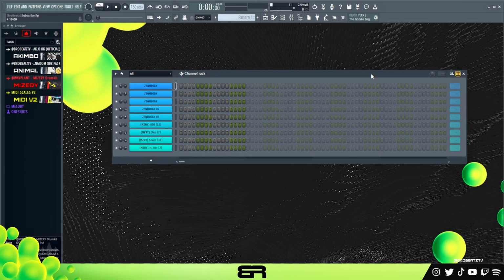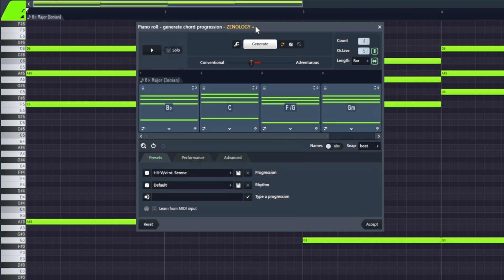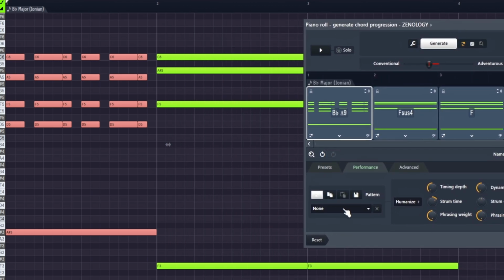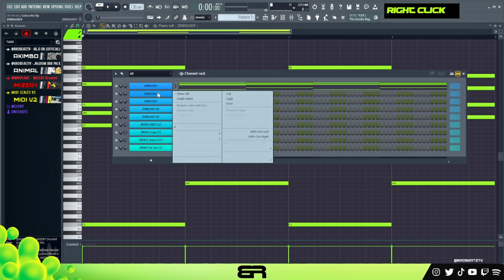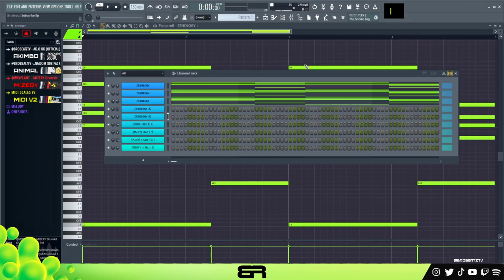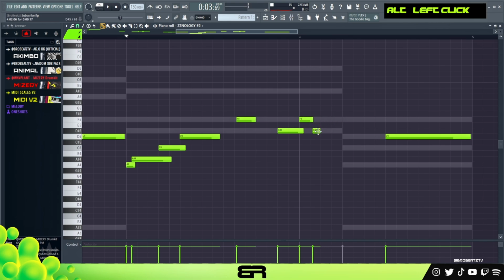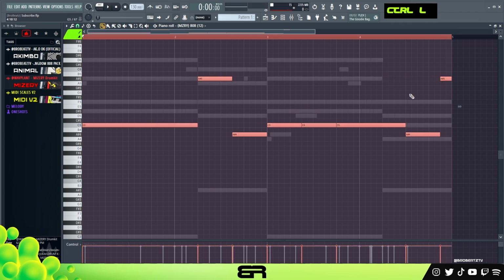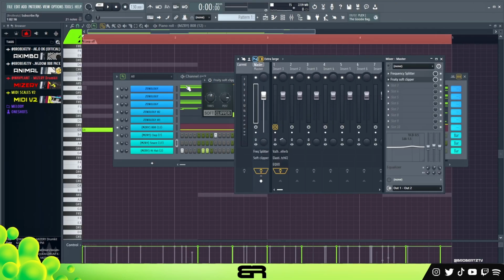Create Instant Hit Beats with the Best Chords in FL Studio's Chord Generator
↳ 𝗖𝗛𝗔𝗣𝗧𝗘𝗥𝗦 & 𝗩𝗦𝗧𝗦
00:07 - CGENERATOR
05:51 - CHORDS
09:28 - MELODY
12:21 - COUNTER MELODY
14:49 - DRUMS